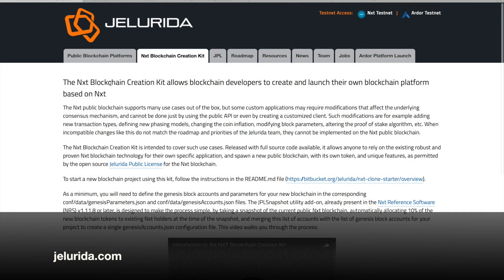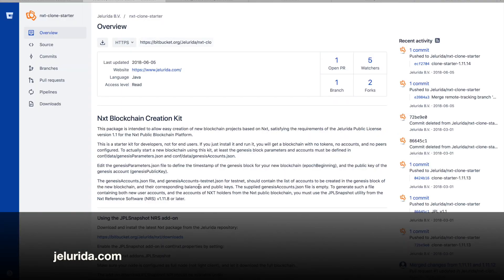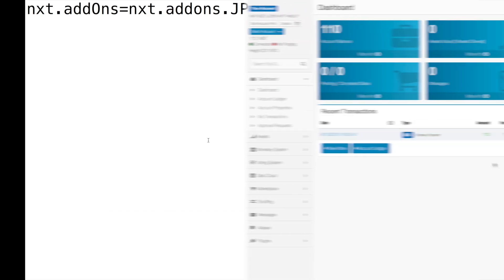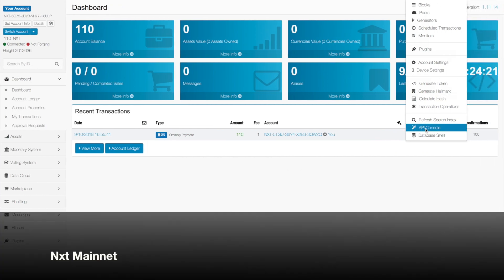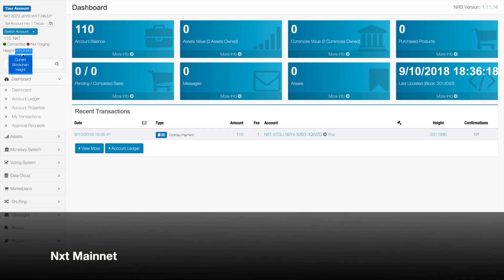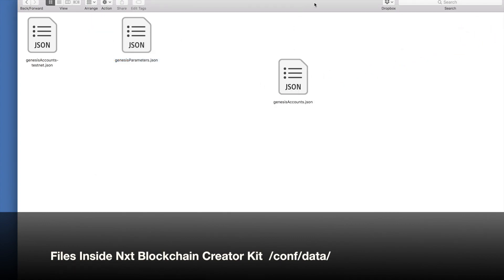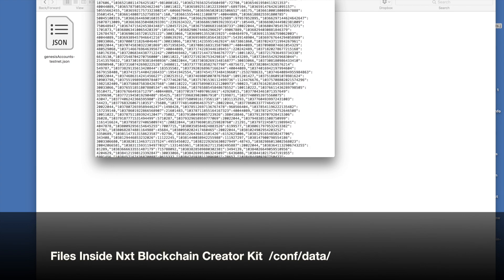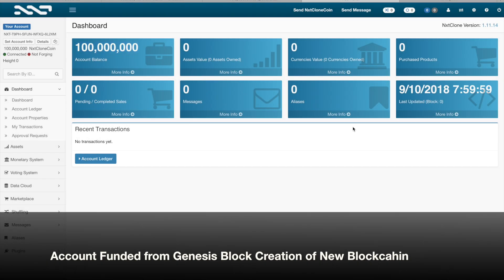How to Build a Blockchain: The Genesis Block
Let's Build a Blockchain!

In this short tutorial I demonstrate how I created a blockchain or cryptocurrency in less than 30 minutes using the Nxt Blockchain Creation Kit.